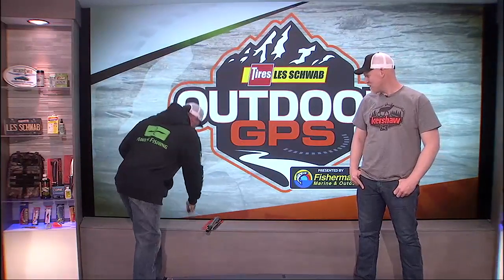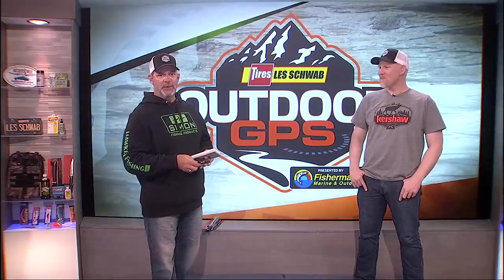Outdoor GPS 4/21 Catchin’ up with Jim MacNair from Kershaw